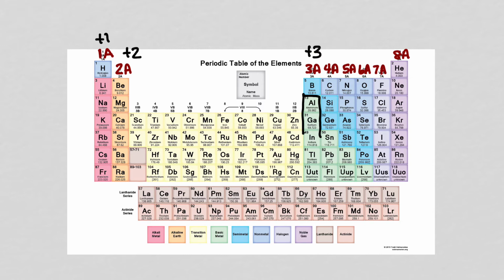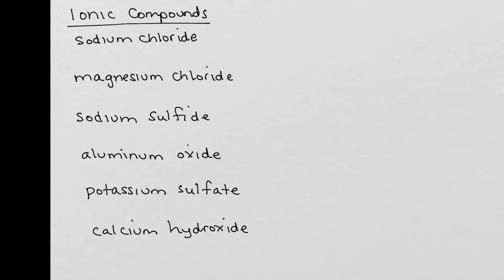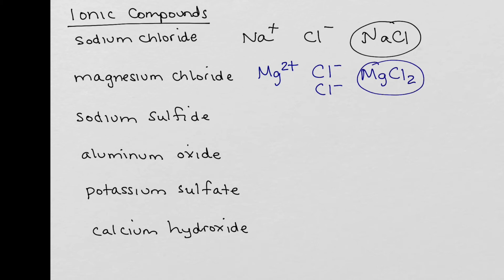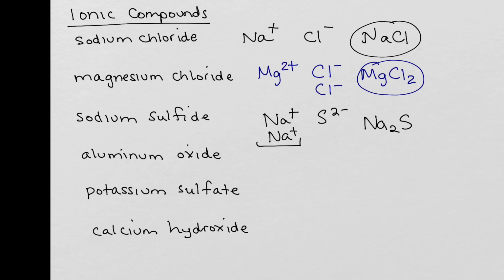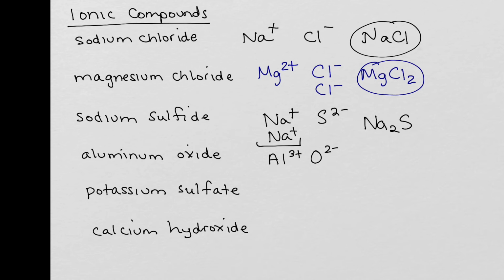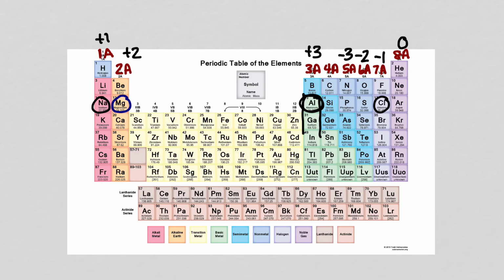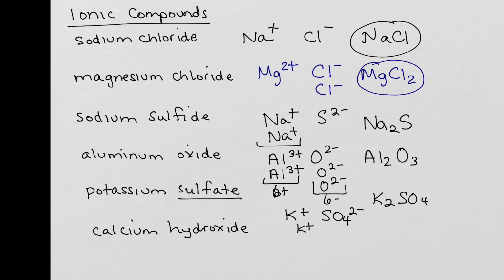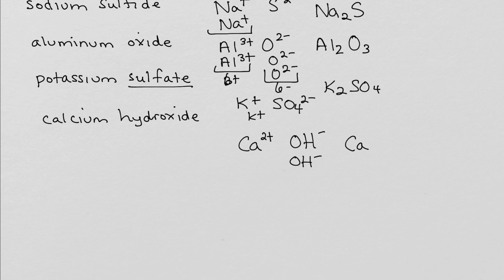Ionic Compounds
Writing formulas for ionic compounds